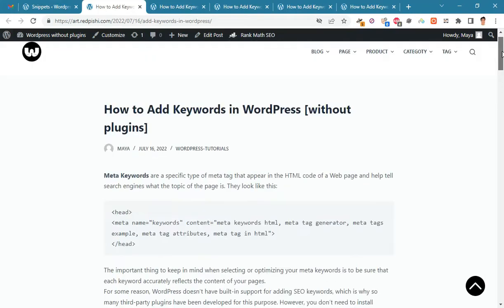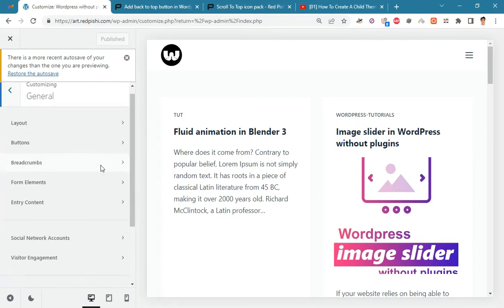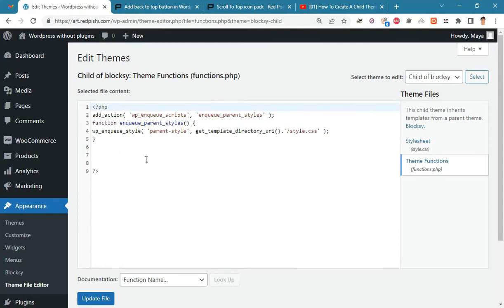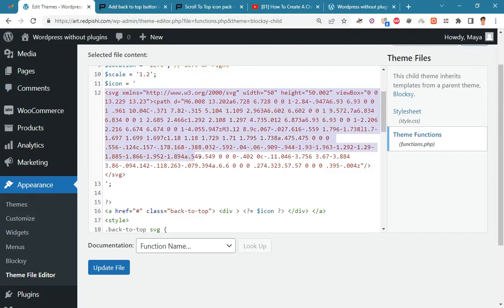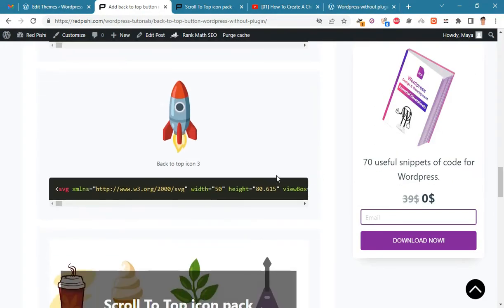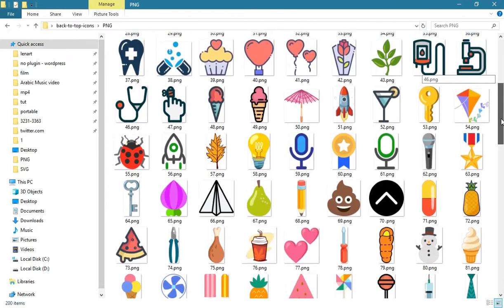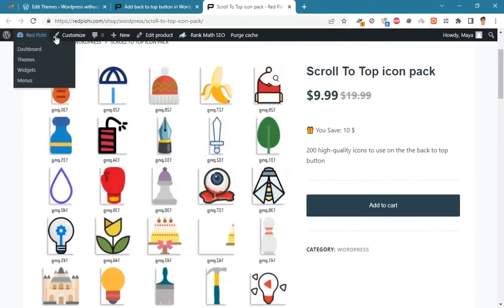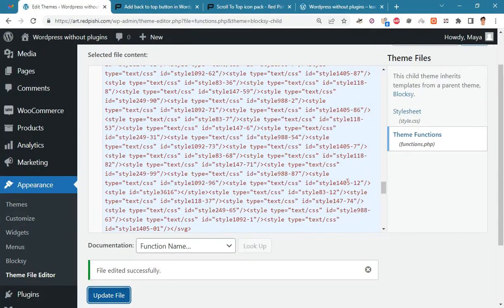Add back to top button in Wordpress without plugins [23]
In this video, you will learn how to add a 'scroll to top button' to your WordPress site without plugins.

00:00 - Demo of scroll to top button
00:38 - Add scroll to top button in theme options
01:11 - Add our custom scroll to top button
03:30 - 200 custom icons for scroll to top button